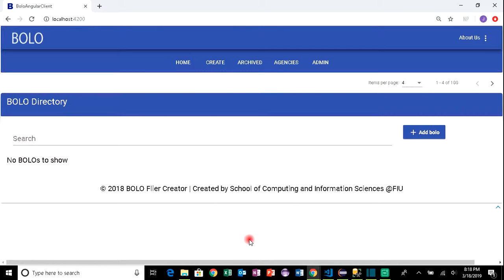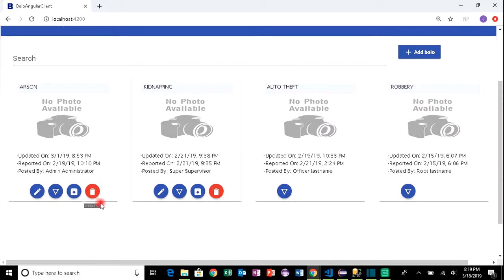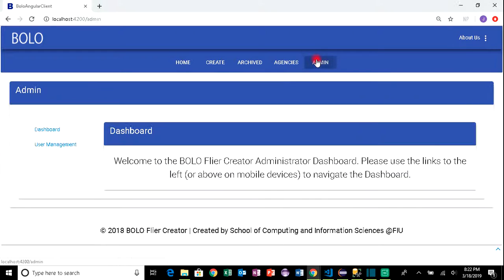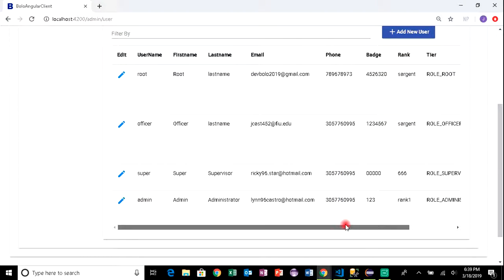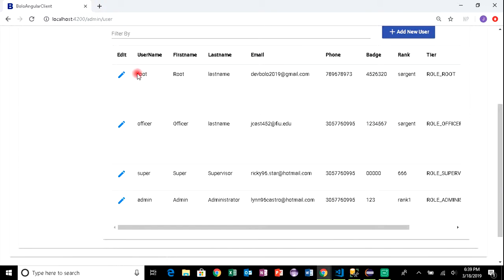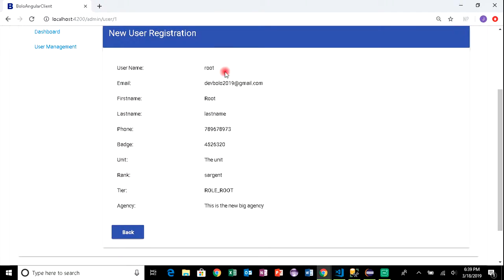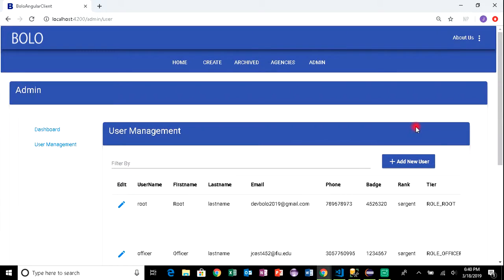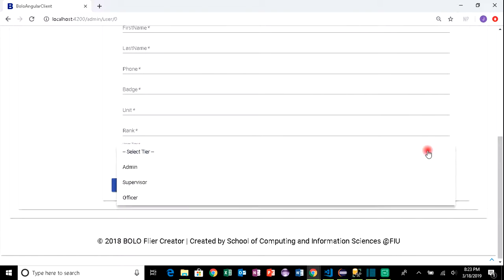BOLO 30 - Tier 3 Privileges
This is a video tutorial of the BOLO tier 3 privileges feature.